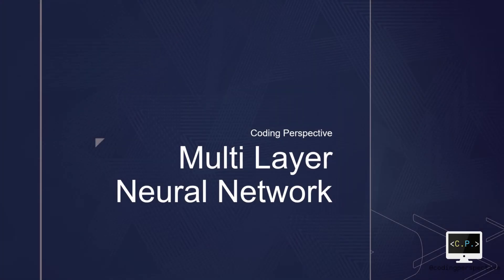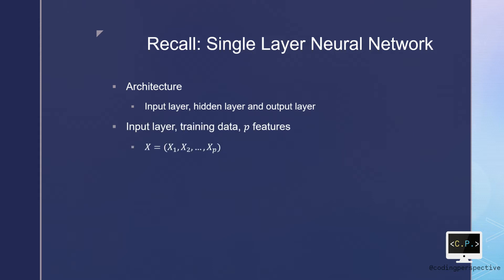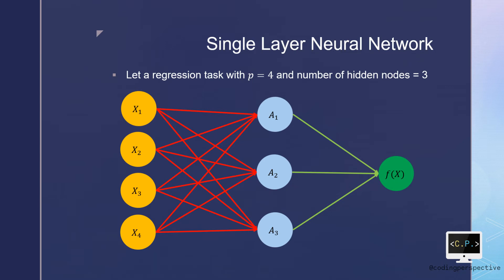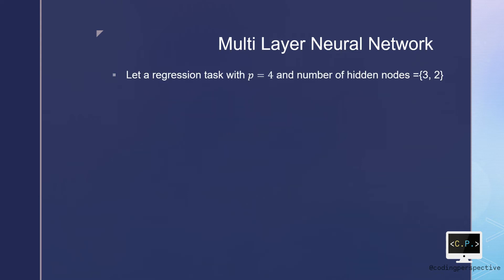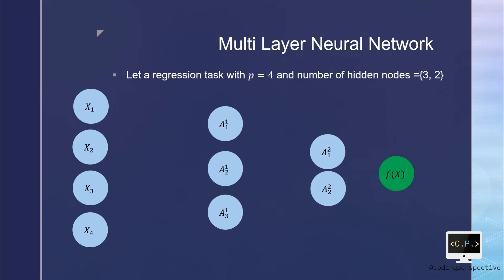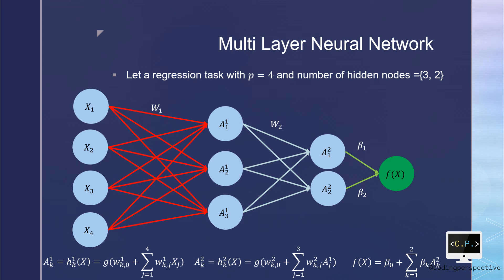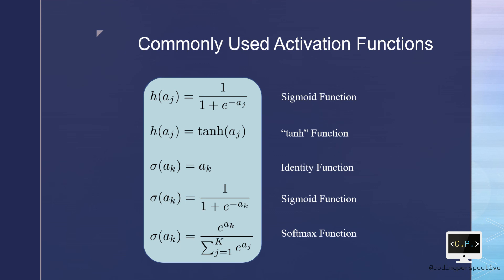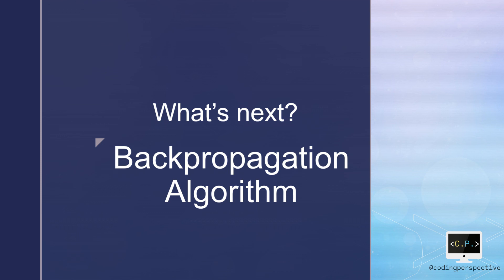Multi-Layer Neural Networks - Machine Learning 101 (Part 11)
In this video, we introduce multi-layer neural networks. We provide the terminology of the architecture; nodes, input layer, hidden layers, output layer and weights on the arcs. We also present an easy example of two-layer neural networks. Additionally, we cover different activation functions (sigmoid, identity, softmax and ReLU, rectified linear unit).

This video series is a Machine Learning tutorial for beginners. It includes several methods and algorithms that you can use in your machine learning projects.

❔Answers to
↪︎  What is a neural network?
↪︎  What is the input, hidden and output layer?
↪︎  What is an activation function?
↪︎  What does a multi-layer neural network look like?